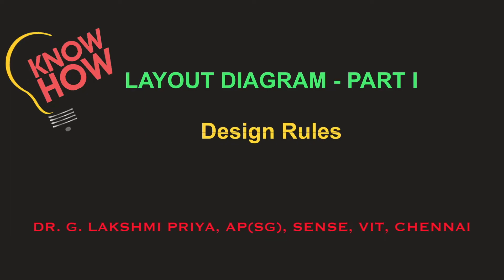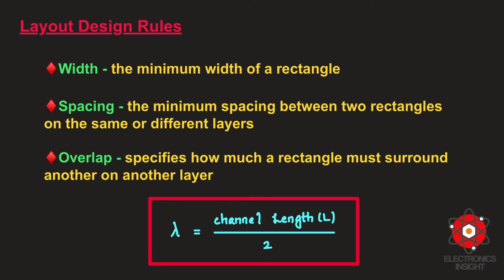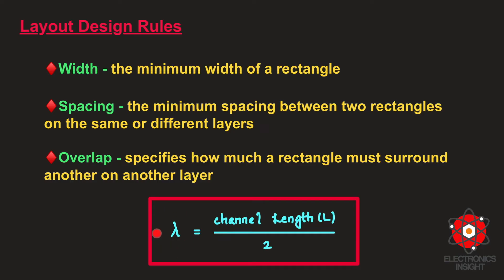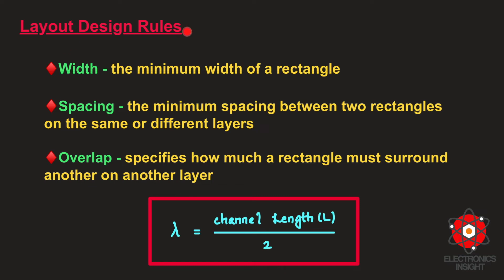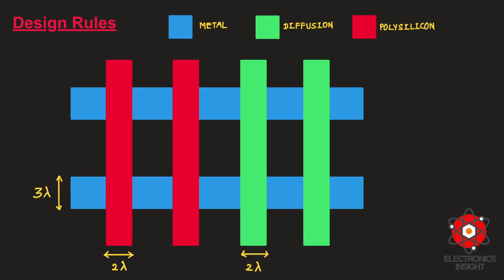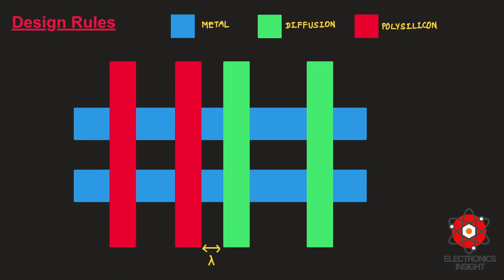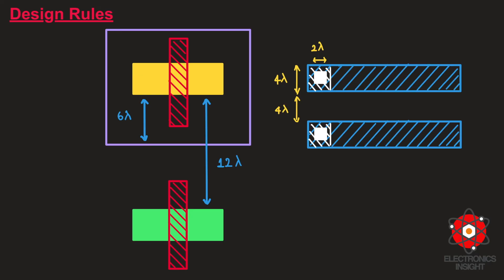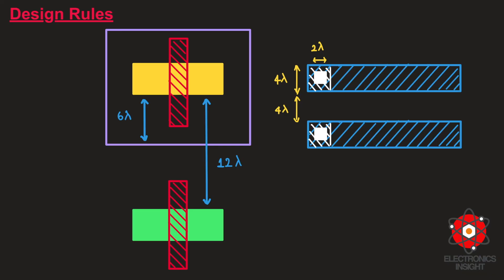Layout Diagram - Design Rules - Part I | Know - How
This video on "Know-How" series helps you to understand the different set of layout design rules. A layout is just a set of rectangles, where each rectangle will represent a certain layer.
Also, the difference between stick and layout diagram is mentioned. The layout design guidelines are much similar to stick diagram design rules. The video links on stick diagrams are shared below:

TimeCodes:
Introduction: (00:00)
Layout Diagram - Design Rules: (01:17)